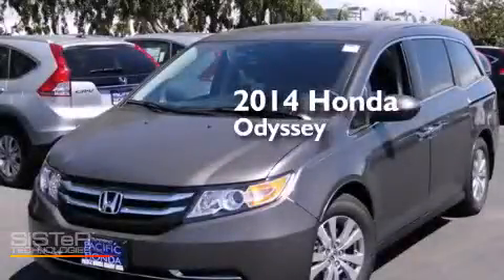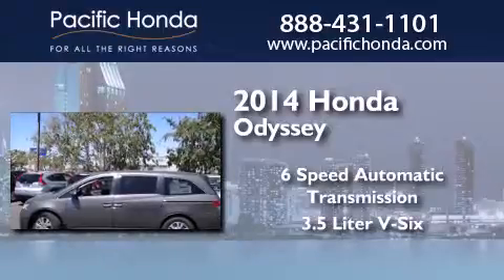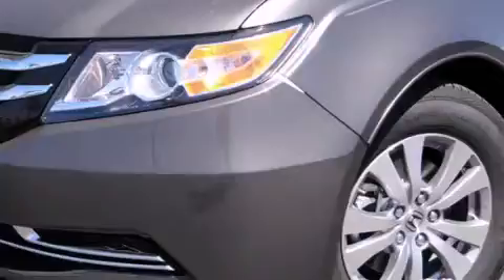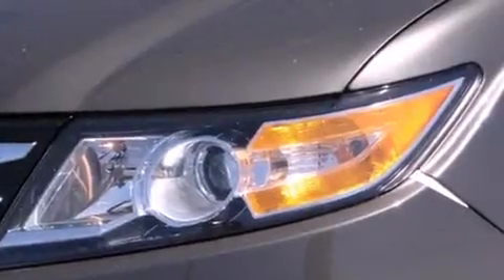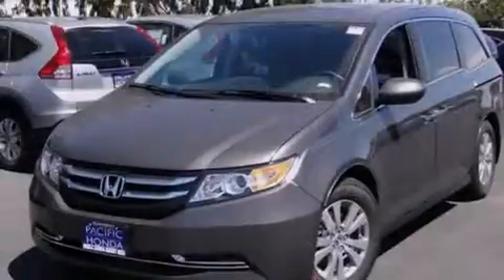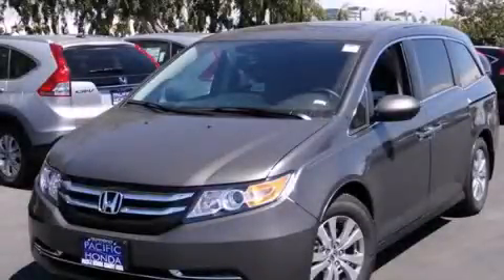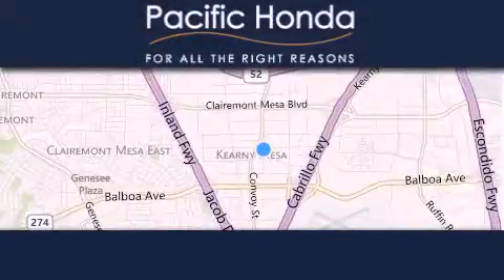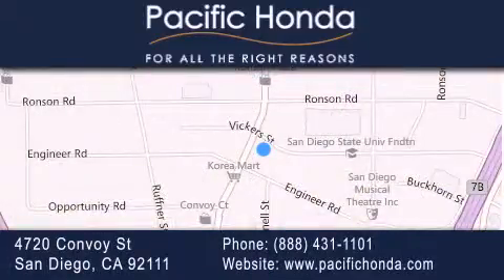2014 Honda Odyssey San Diego CA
We have been honored to serve the San Diego CA area , we promise that your experience at our dealership will exceed your expectations ! Year : 2014 Make : Honda Model : Odyssey Engine : 3.5L V6 Trans . : Automatic 6-Speed Exterior : Smoky Topaz Metallic Stock : 140052 Pacific Honda 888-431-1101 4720 Convoy Street San Diego , CA 92111